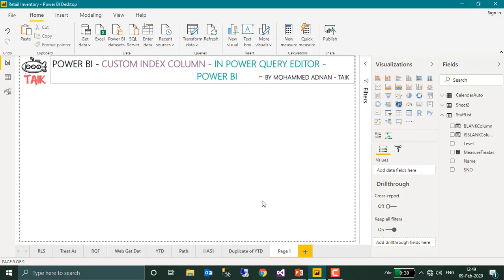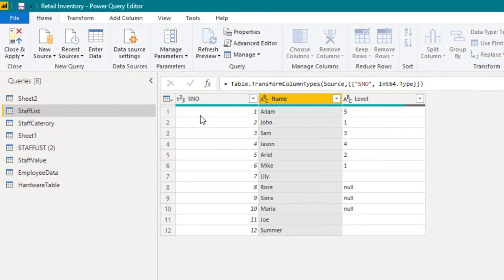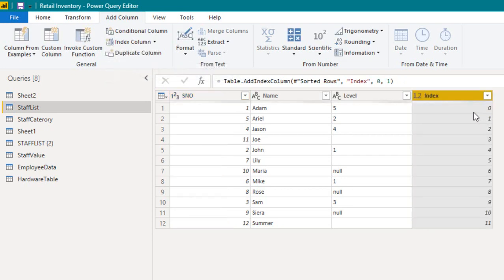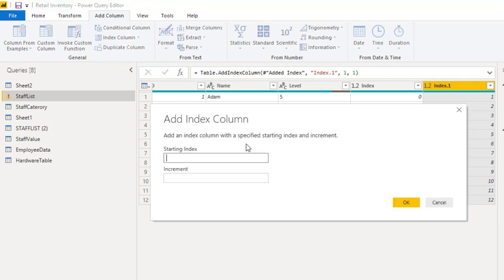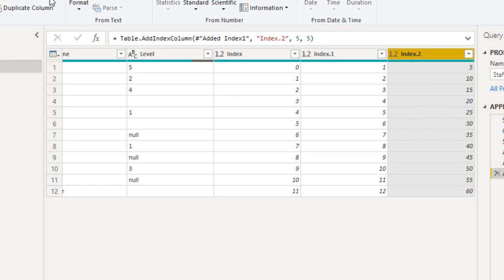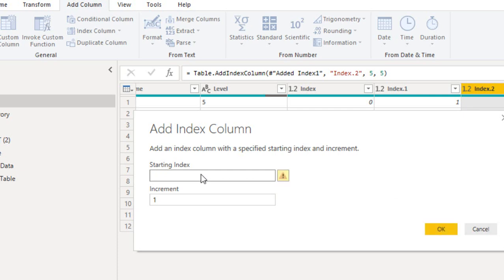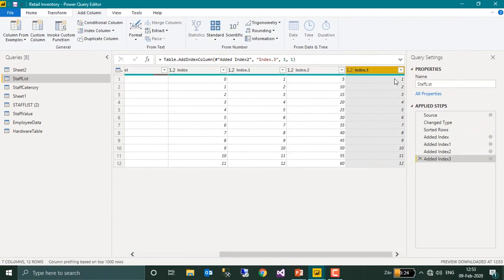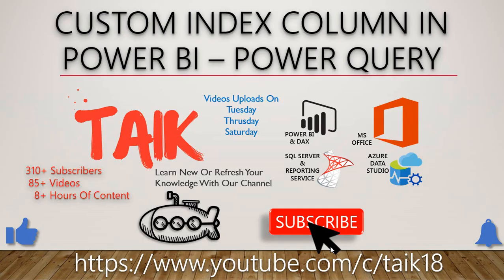Custom Index Column In Power BI using Power Query Editor - TAIK18 (3-11) Power BI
In This Video, We Have Demonstrated, How to Add Custom Index Column In Power BI using Power Query Editor - TAIK18